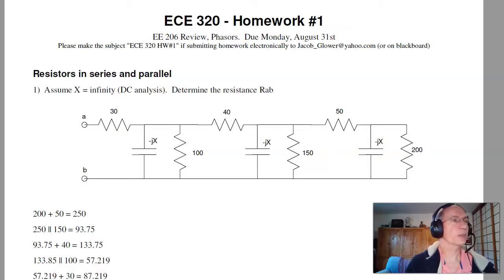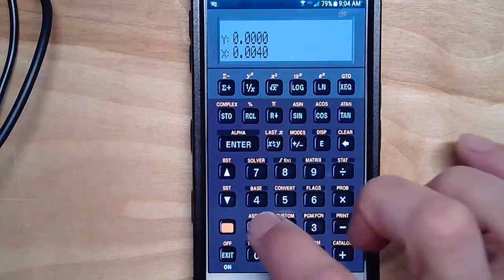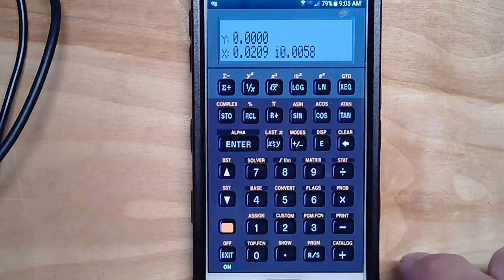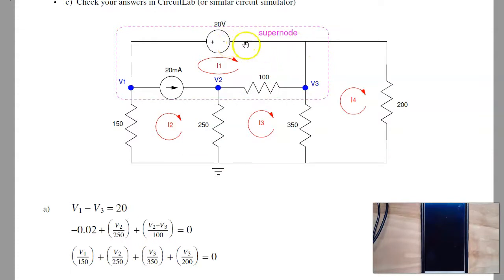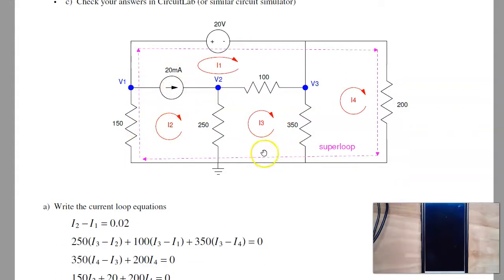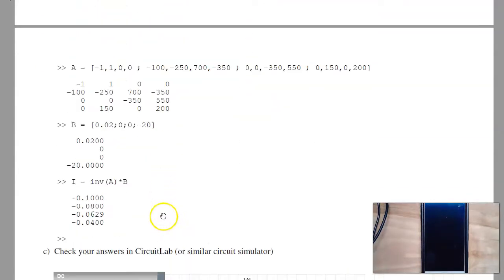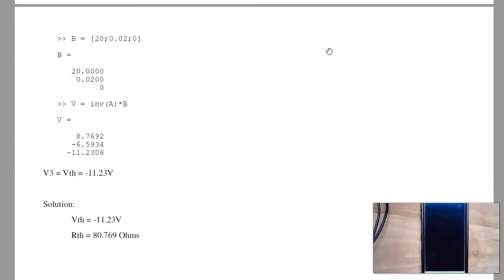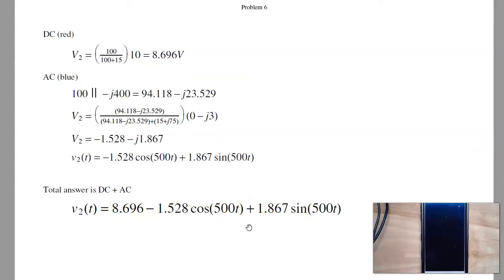ECE 320 HW01 Solution (Fa20)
Solution to homework set #1, NDSU ECE 320 Electronics I, Fall 2020.